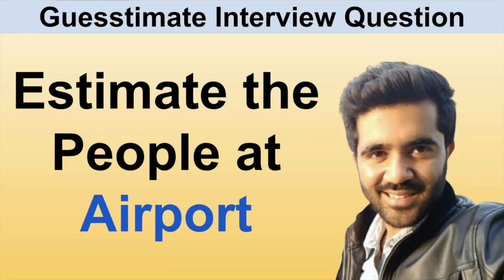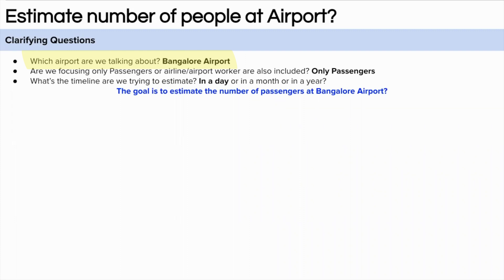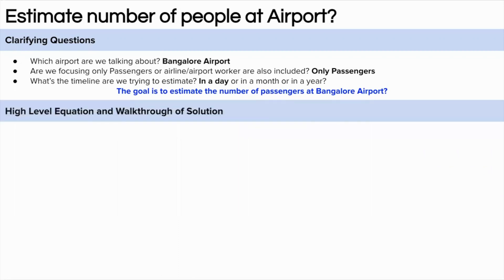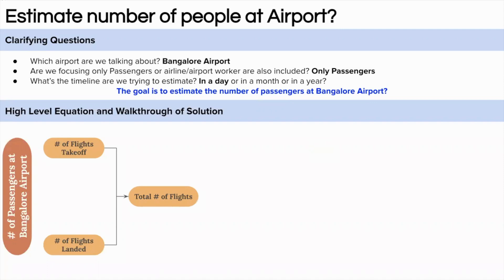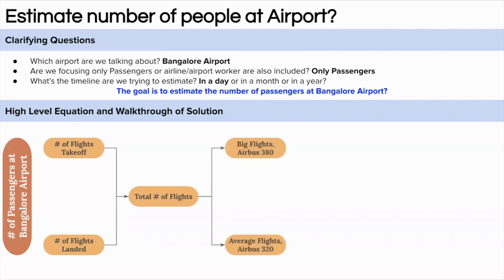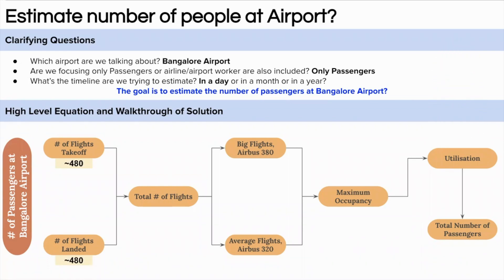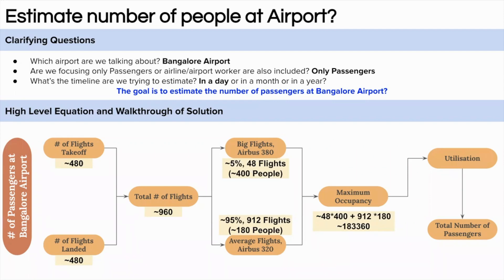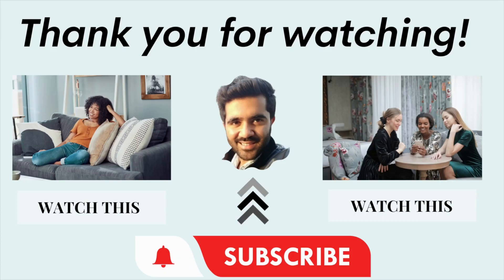How to solve Guesstimate Questions in Interviews: Estimate number of people at Airport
Watch the solution for popular Guesstimate questions for placement by an IIM Bangalore & IIT Kanpur Alumni. Guesstimate questions are prevalent in consulting interviews, product management interviews,
business analyst interviews etc. We have an entire playlist of Guesstimate questions which you can watch from the channel page. This will help you in placement interview preparation. These guestimate questions are for Consulting, Product Management, and business analyst interviews.